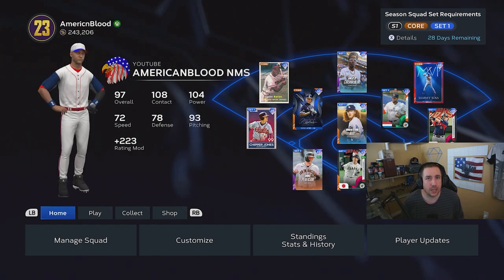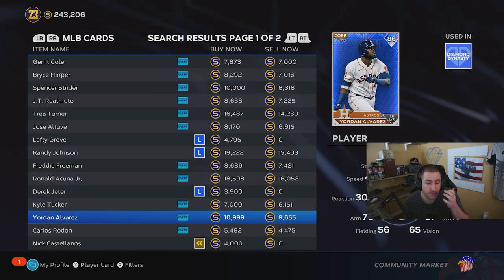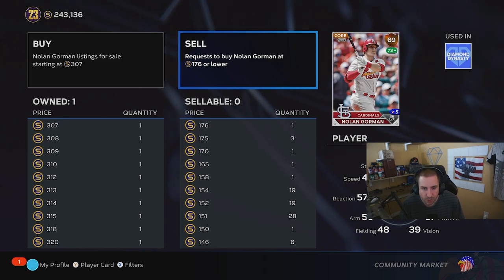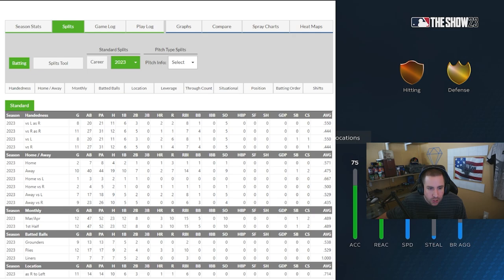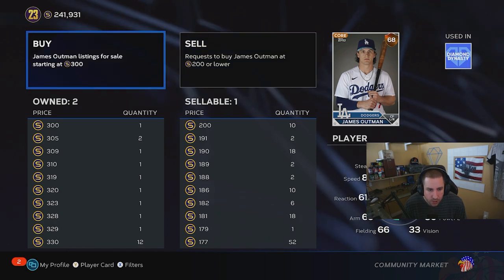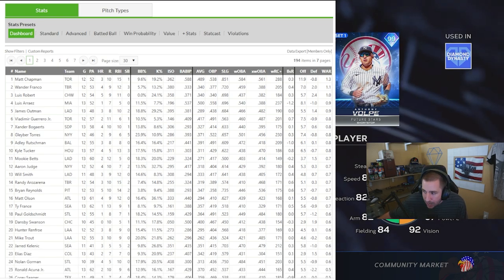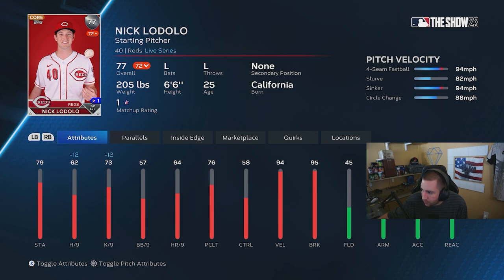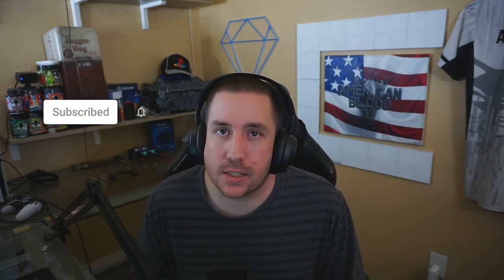MAKE MILLIONS OF STUBS W/ ROSTER UPDATE INVESTMENTS / PRE-ORDERS IN MLB THE SHOW 23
IN THIS VIDEO, WE GO OVER HOW TO MAKE STUBS WITH ROSTER UPDATES IN MLB THE SHOW 23 USING INVESTMENTS AND PRE ORDERS. WE ALSO TELL YOU STEP BY STEP HOW TO CREATE BUY ORDERS AND DO PRE ORDERS TO MAKE STUBS WITH THE ROSTER UPDATES IN MLB THE SHOW 23.

Other Links